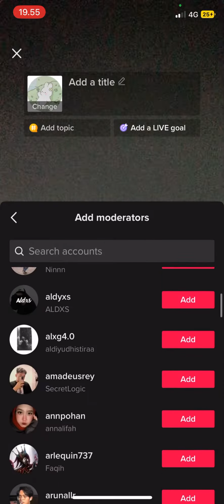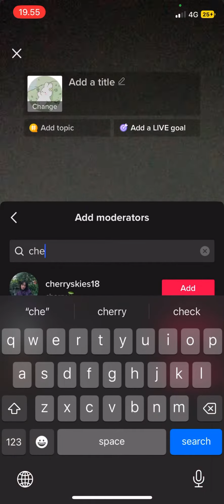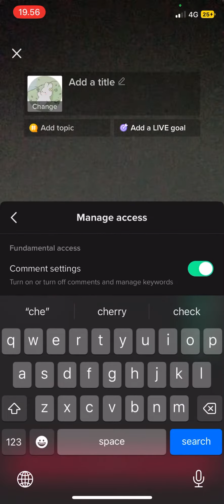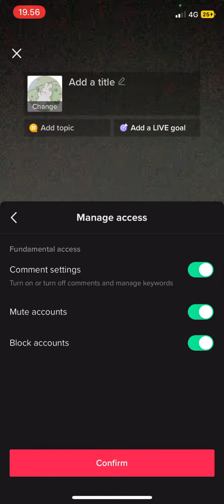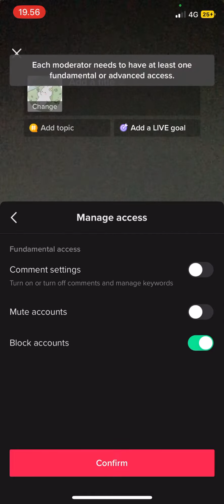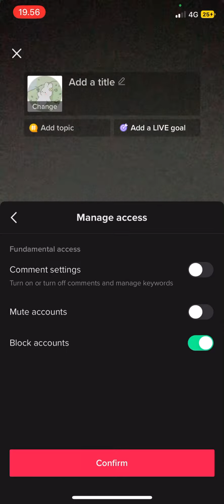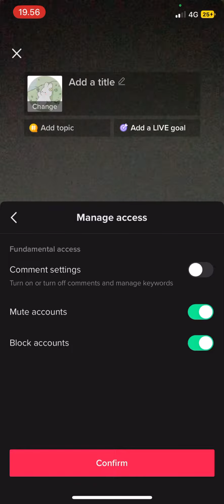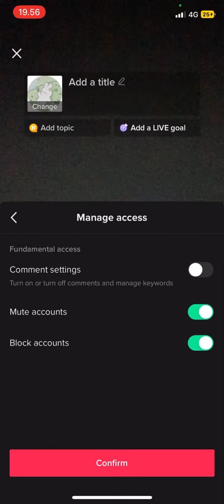How To Add Moderators On Your TikTok Live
Learn how you can add moderators on your TikTok live by watching this video.